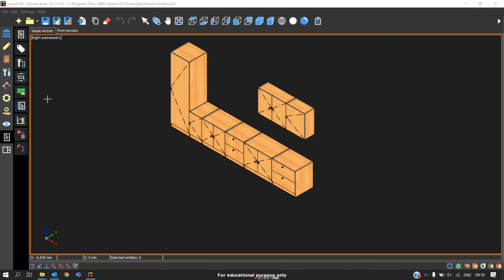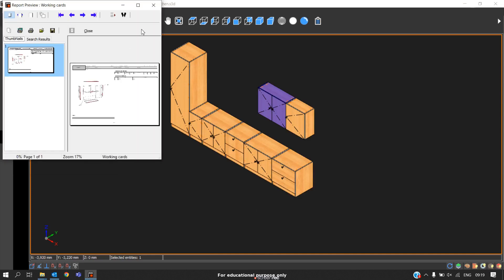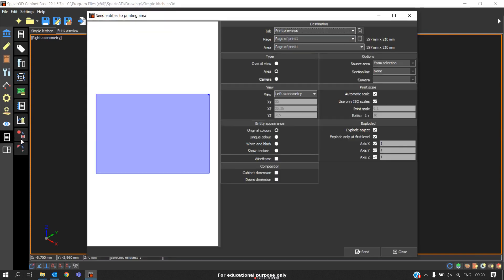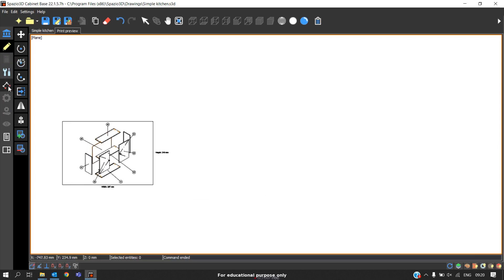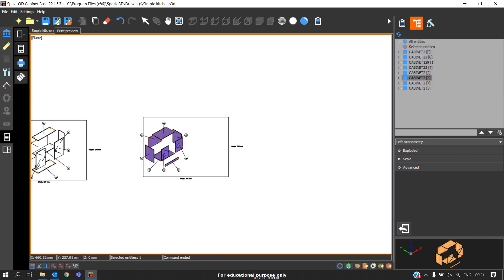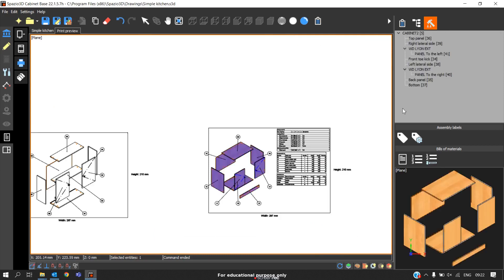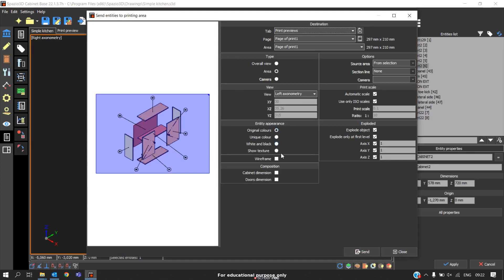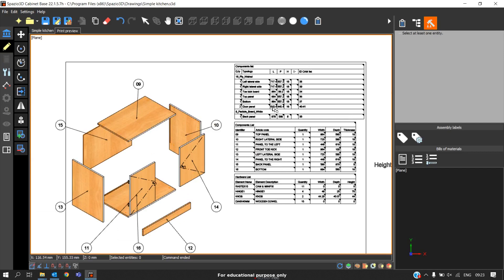2 Spazio3D Add on Assembly Informer Exploded View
2 Spazio3D Add on Assembly Informer Exploded View - 2nd video